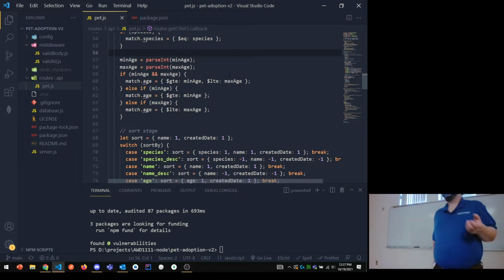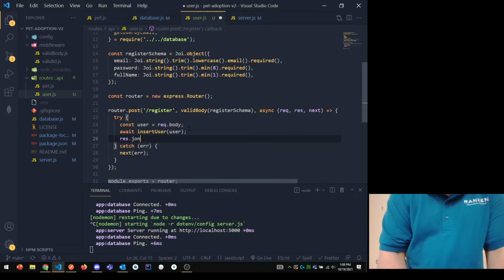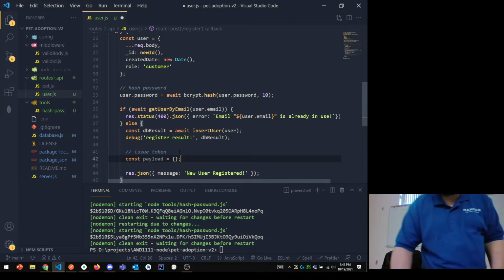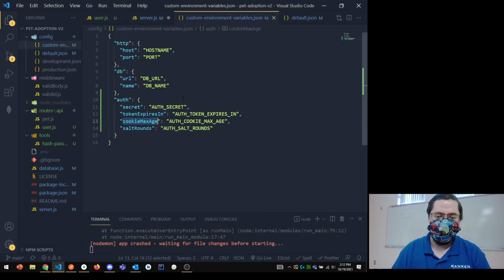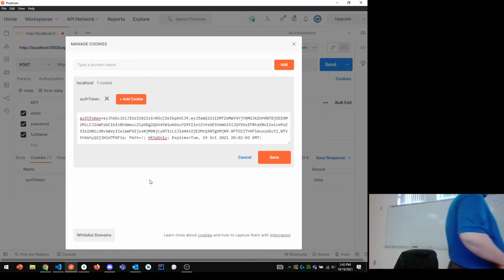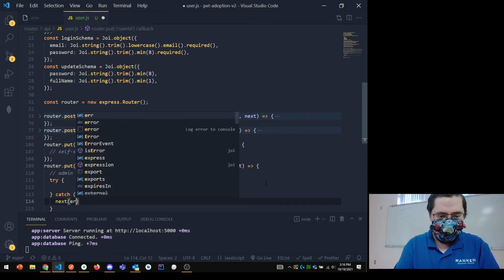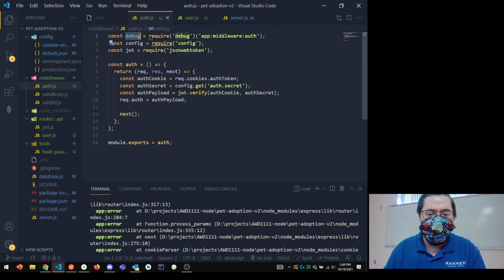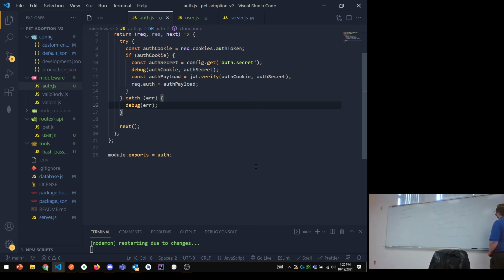10-19 Authentication - Part 1